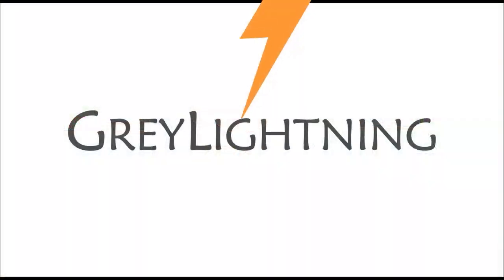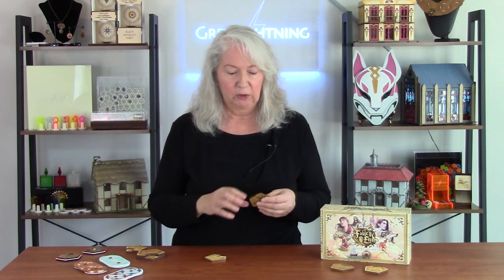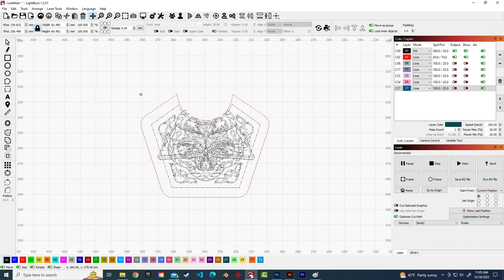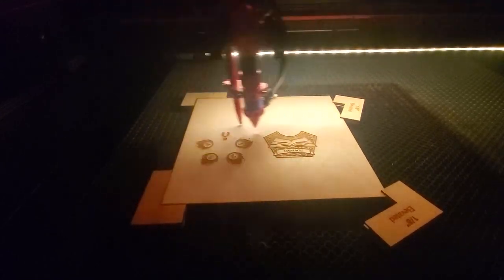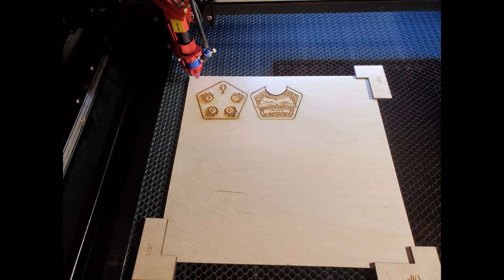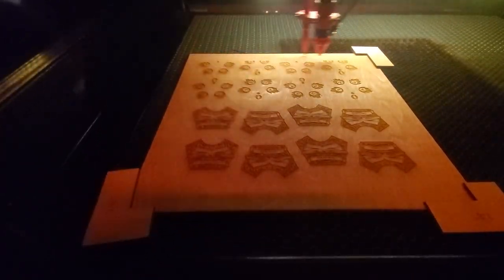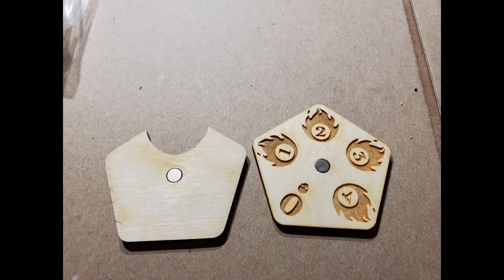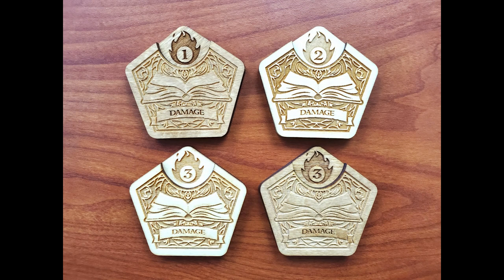How to Design and Laser Cut Magnetic Game Dials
In this episode, I talk about making magnetic game dial prototypes for an upcoming Kickstarter, Fable's End. Stephen, one of my viewers, asked me to help prototype these game dials, using his artwork. I was impressed with his artwork and intrigued with using magnets to hold the dials together, something I haven't tried before.
Stephen is a talented artist who has done all the artwork for his game, and it is beautiful! I talk about how I converted his images into vector drawings in Illustrator, how I created larger prototypes using magnets I had on hand, and show how I embedded the magnets in the final, smaller dials which fit into the Fable's End box.
I also share my technique for working with small rare earth magnets, which can be tricky!
Stephen's Kickstarter is planned for March. I will put the launch date here, once it is finalized.